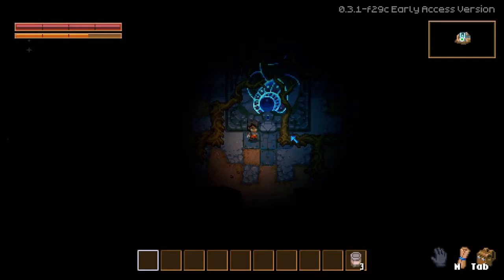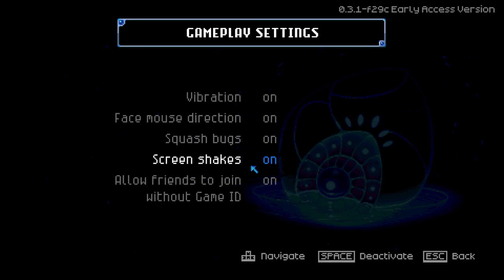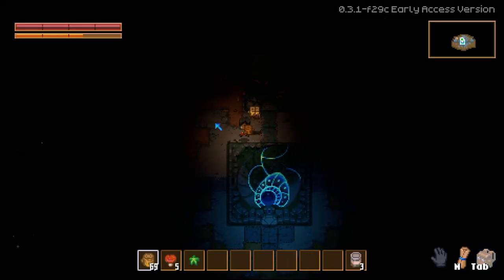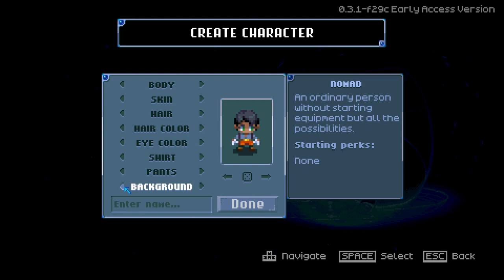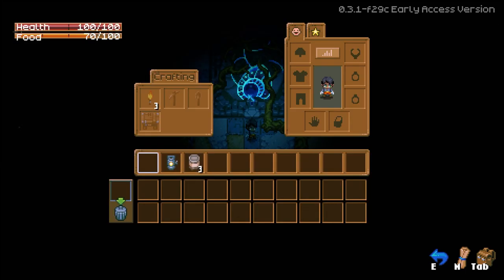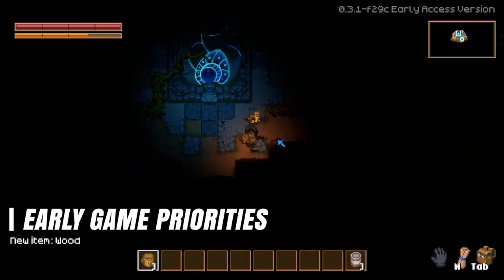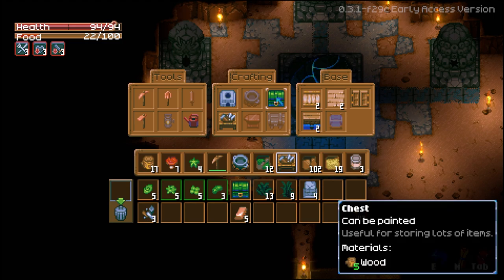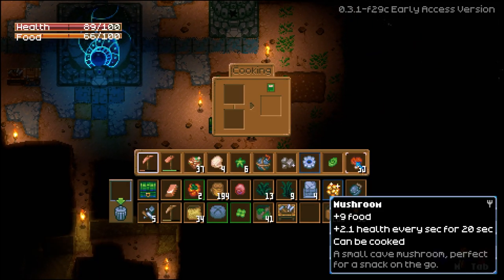ULTIMATE BEGINNER GUIDE (Getting Started) IN CORE KEEPER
Today we take a look at getting started in Core Keeper with a quick guide on the game.  This should help new players better understand what to expect.

In Core Keeper you explore an endless cavern of creatures, relics and resources in a mining sandbox adventure for 1-8 players. Mine, build, fight, craft and farm to unravel the mystery of the ancient Core.

00:00 Introduction
00:44 Game Settings in Core Keeper
01:35 Character Creation in Core Keeper
03:24 In-Game Hud Explanation in Core Keeper
04:02 Inventory, Crafting, Gear and Skills Explanation in Core Keeper
05:00 Early Game Priorities in Core Keeper
05:31 Wood and Torches Explanation in Core Keeper
06:22 Finding Ore in Core Keeper
06:56 Farming and Food in Core Keeper
08:34 Thanks for watching!